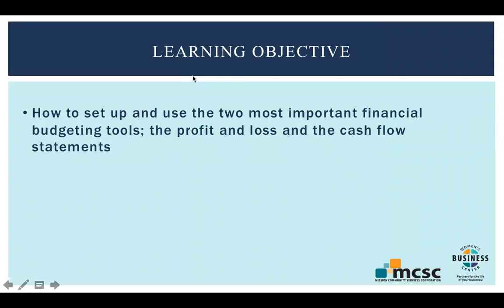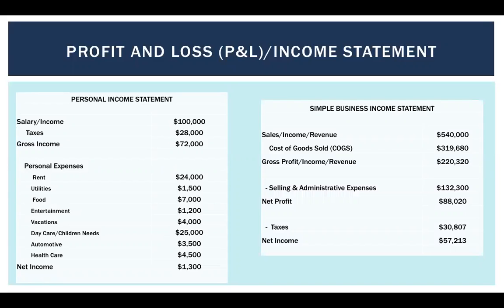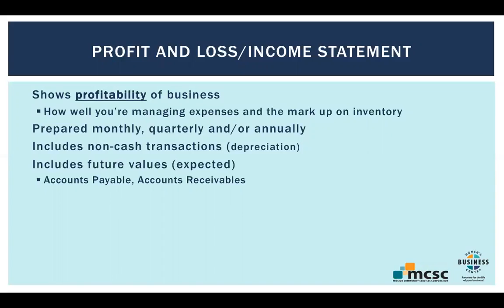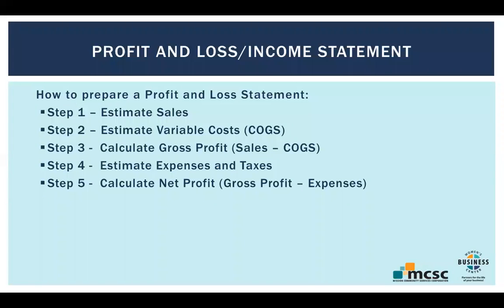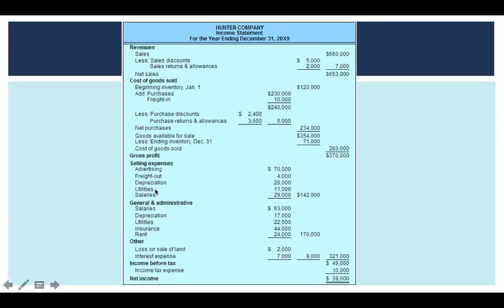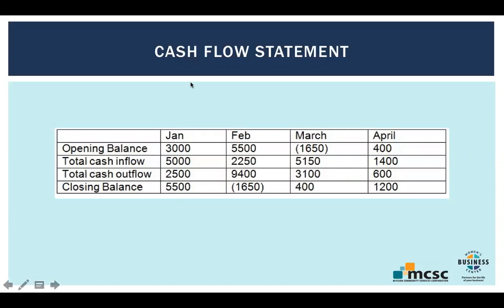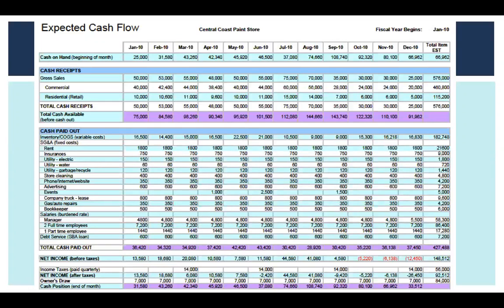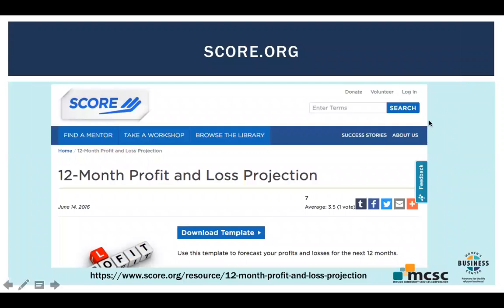Beginning Budgeting for Small Business Owners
Most entrepreneurs start their business without any financial or accounting background. Whether you're college educated or not, you've probably never learned how to create a business budget. Don't worry, you're not alone. This webinar will teach you the basics of budgeting so you can manage your business finances with confidence.